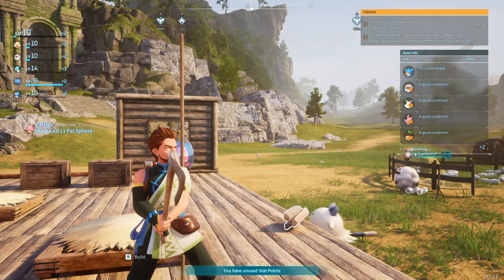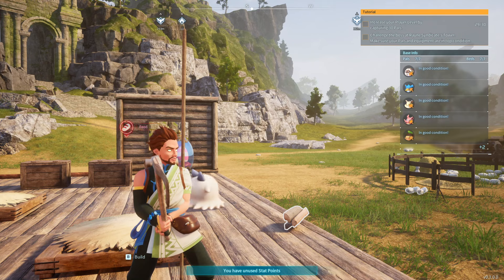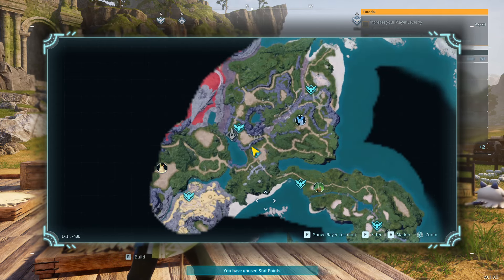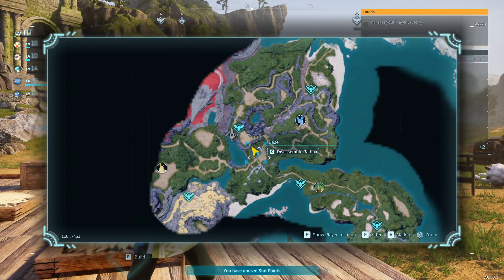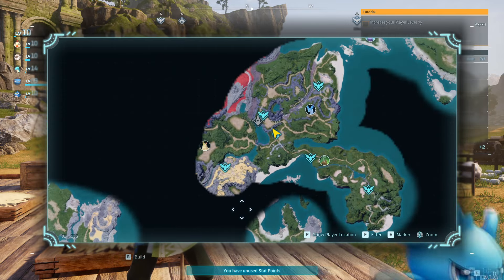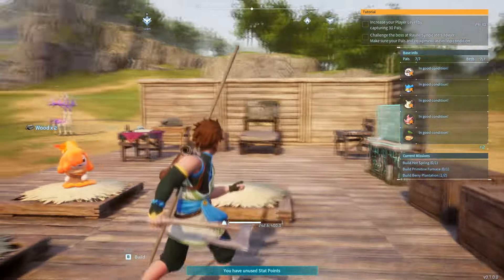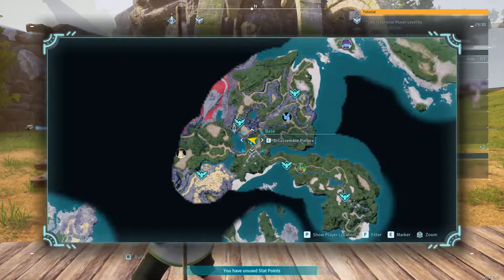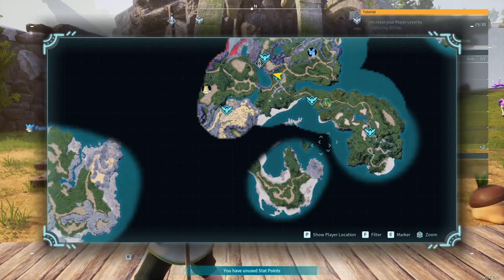Where You Should Build Your First Base in Palworld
Looking for the perfect spot to build your first base in Palworld? Look no further! In this video, I'll show you the ideal location that provides plenty of space to expand and build. Plus, I'll share a neat trick about your base becoming its own fast travel point.